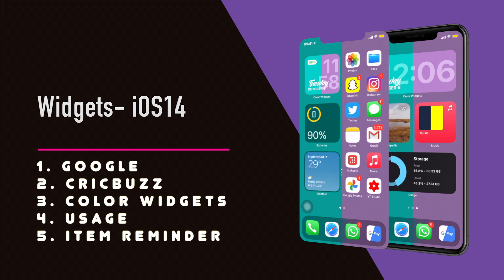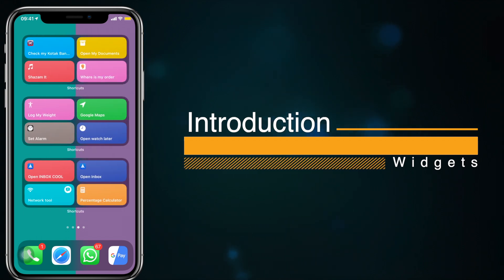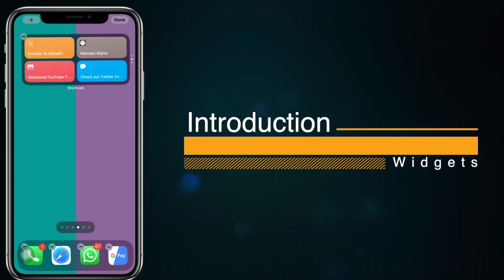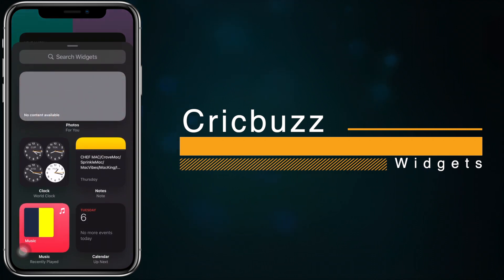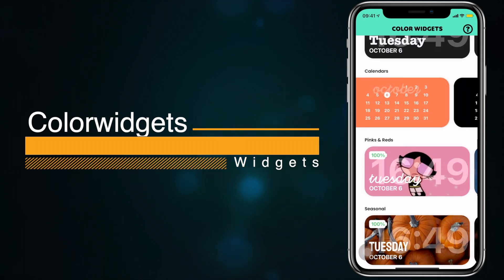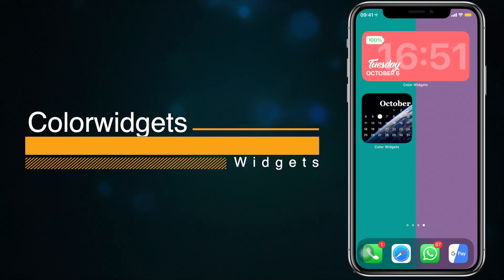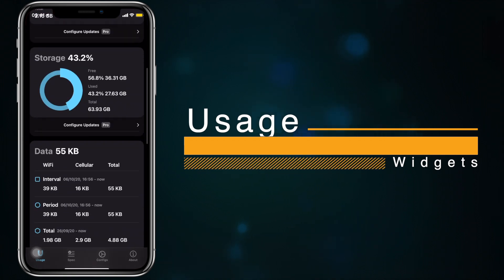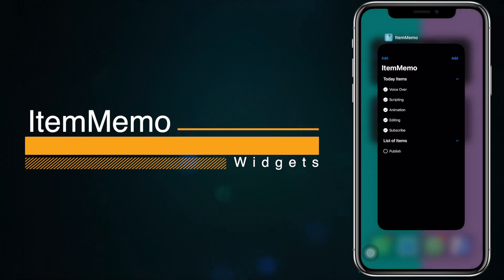iOS 14 Widgets - Everything You Need To Know + Top 5 Free Widgets!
Full introduction to widgets and how to use them with top five free widget apps which will make your home screen stand out and as well as uprgade your daily life productivity.

Time stamps:
0:00 Intro
2:36 Google
3:15 Cricbuzz
3:58 ColorWidgets
5:47 Usage
7:10 ItemMemo
8:11 End

▬ STAY UP-TO-DATE! ▬